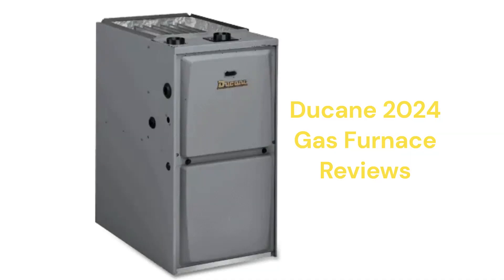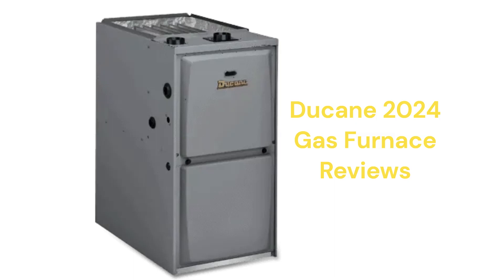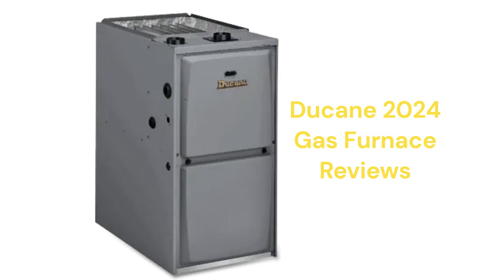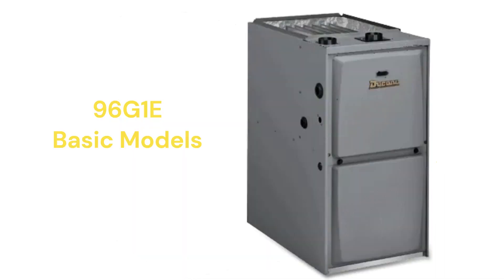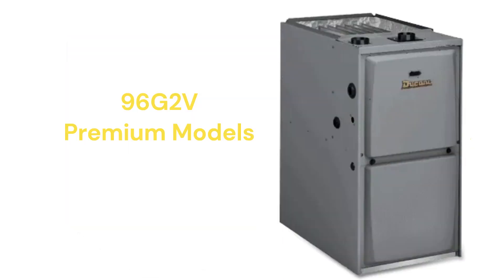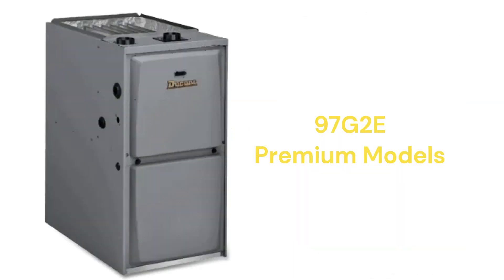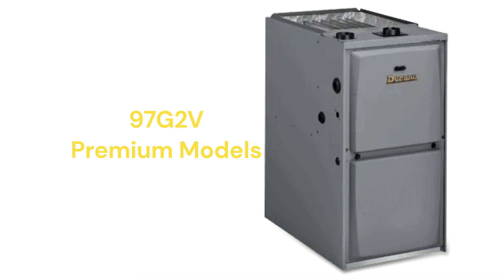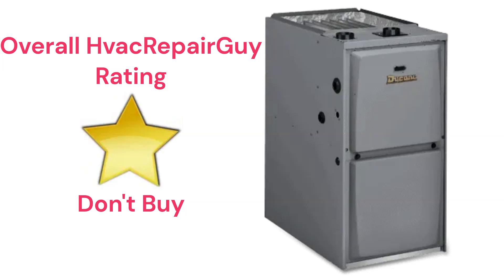HvacRepairGuy 2024 Ducane Brand Gas Furnace Reviews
In this video, HvacRepairGuy reviews the 2024 Ducane brand of gas furnaces. The reviews are for the 92G1E, 96G1E, 96G2E, 97G2E, 96G2V, & 97G2V models.